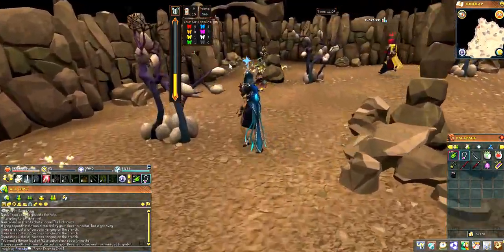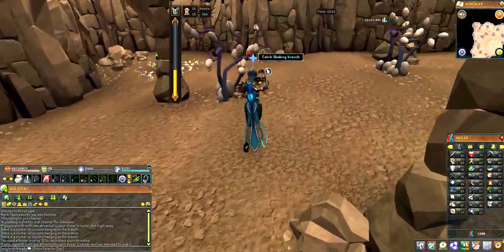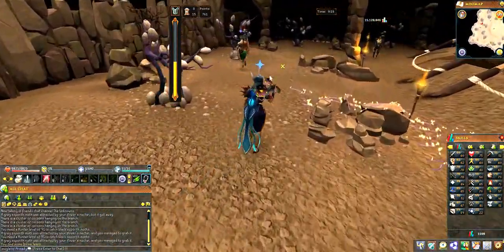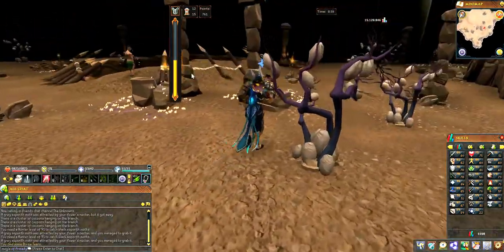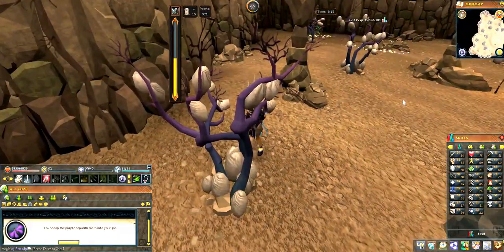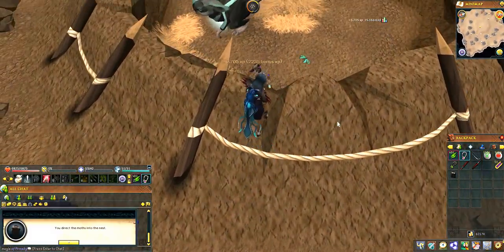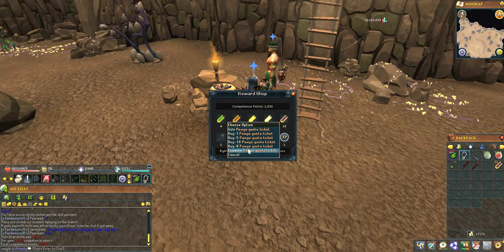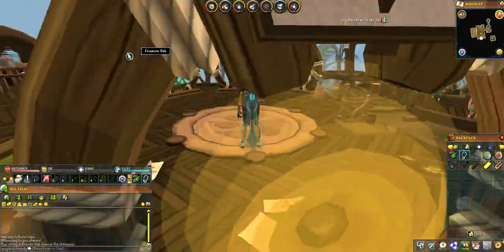runescape big chinchompa